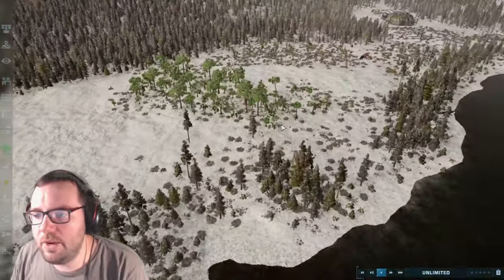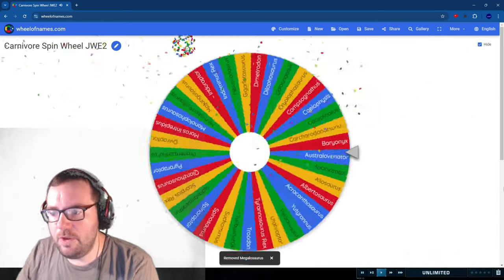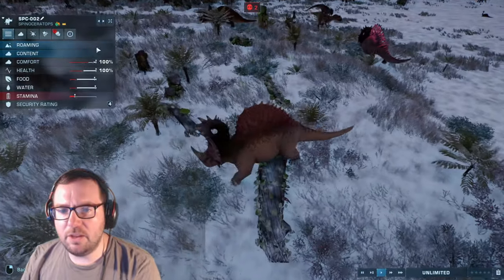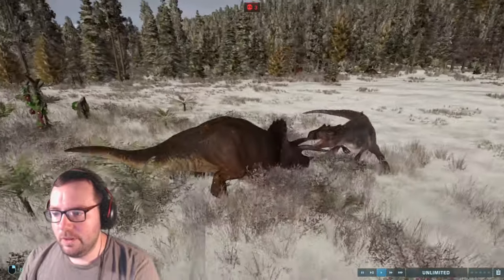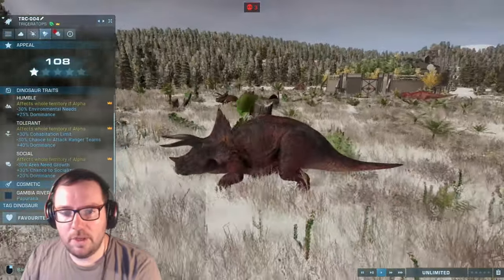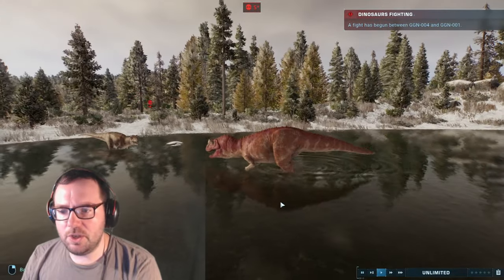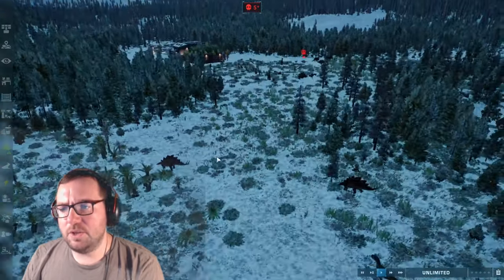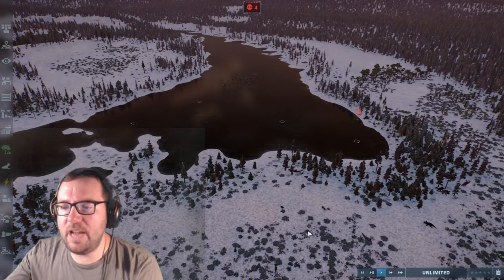Gigantoraptors Will Eat Anything! - JWE2 Sanctuary S5E2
On today's episode of the JWE2 Sanctuary, Dinosaurs are still struggling to survive in the colder climates but will they overcome it? Find out on today's episode!